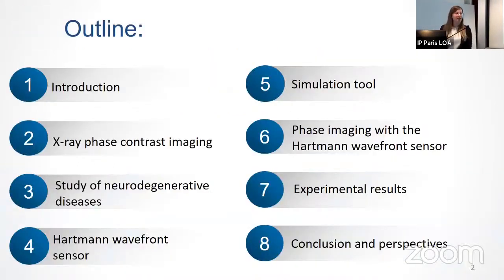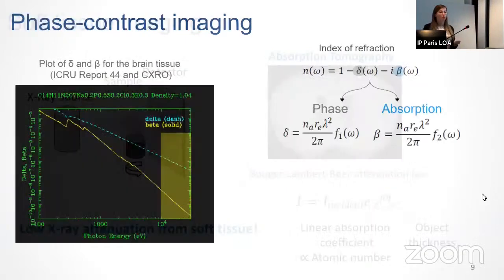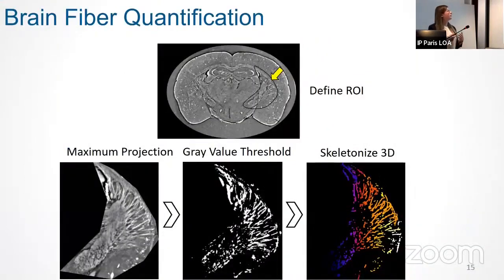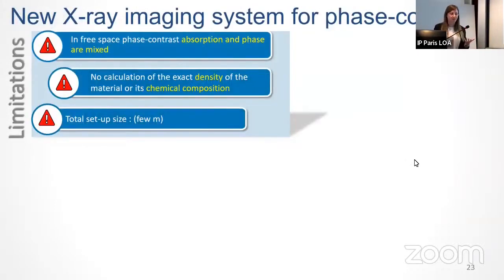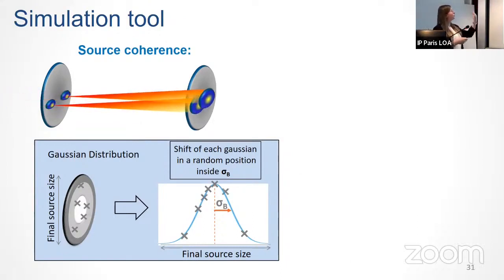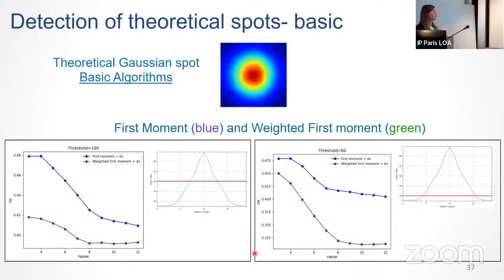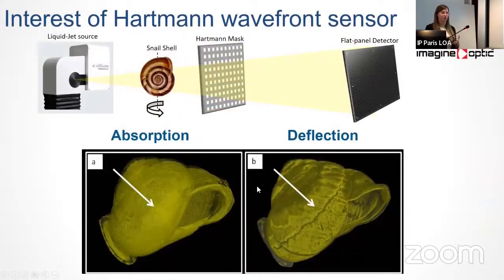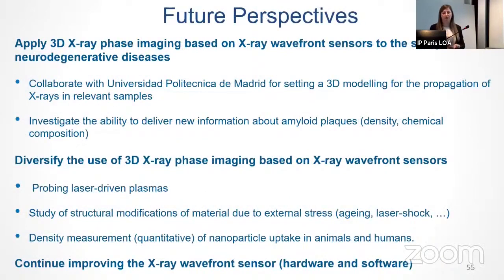Thèse Ginevra Begani Provinciali